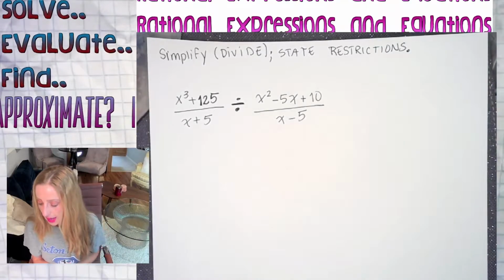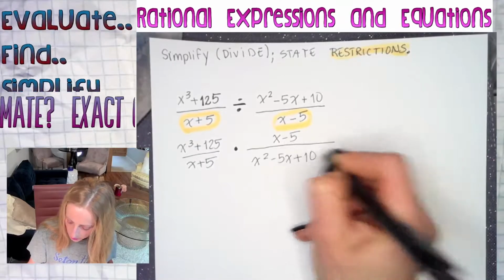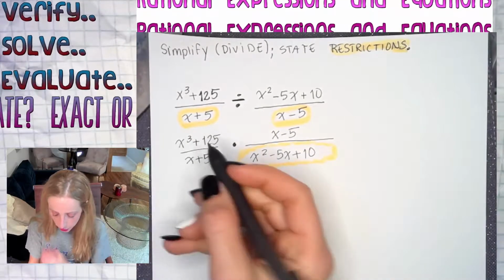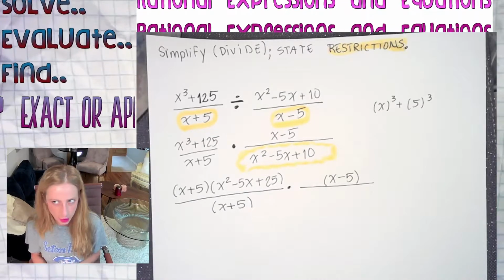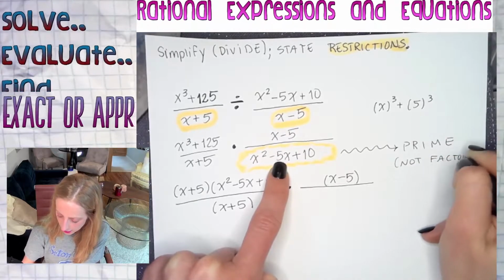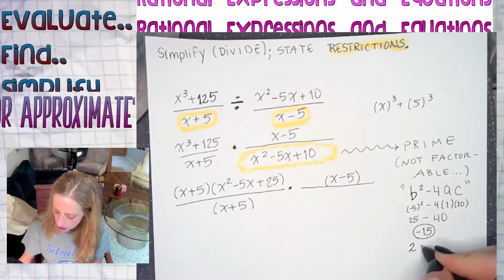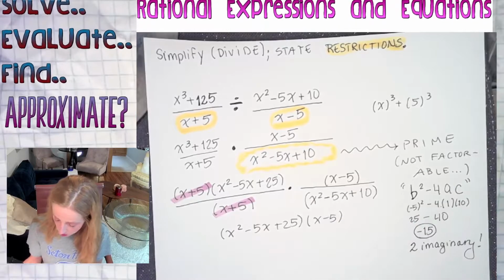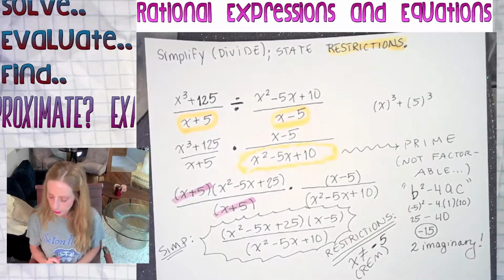Simplify (𝑥³+125)/(𝑥+5)÷(𝑥²−5𝑥+10)/(𝑥−5); state the restrictions on 𝑥.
ⒺⓧⓐⓜⓟⓁⓔ ❸:   (𝑥³+125)     (𝑥²−5𝑥+10)
                                        (𝑥+5)           (𝑥−5)

Simplify the expression above.

✹ ✸ ✹ ✸  ✹   ✸   NEW   ✸   ✹  ✸ ✹ ✸ ✹
   Describe the TYPE of discontinuity
 each individual restriction represents.
✹ ✸ ✹ ✸  ✹   ✸   NEW   ✸   ✹  ✸ ✹ ✸ ✹

ⒺⓧⓐⓜⓟⓁⓔ ❶:
(2𝑥²−3𝑥−2)
(𝑥²−5𝑥+6)

ⒺⓧⓐⓜⓟⓁⓔ ❷:
(𝑥²+10𝑥+25)
 (𝑥²+9𝑥+20)

ⒺⓧⓐⓜⓟⓁⓔ ❸:
(𝑥³+125)          (𝑥²−5𝑥+10)
    (𝑥+5)                 (𝑥−5)